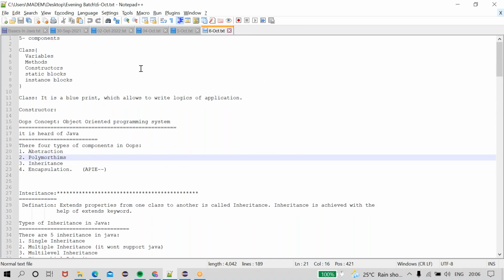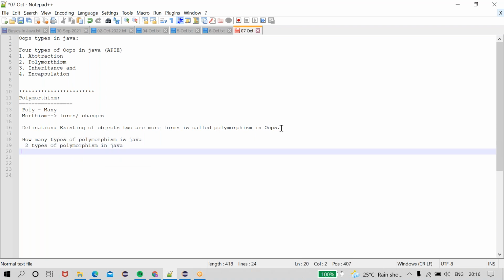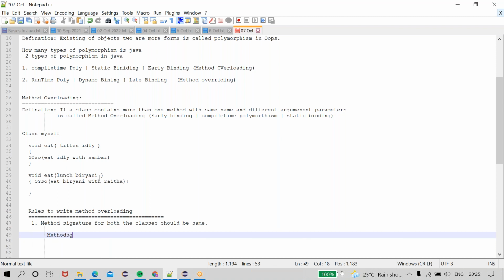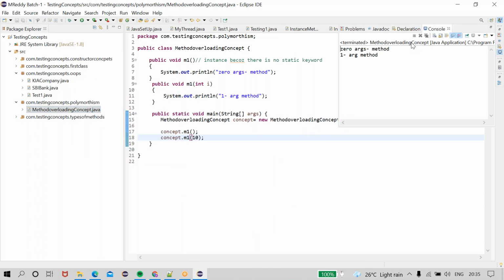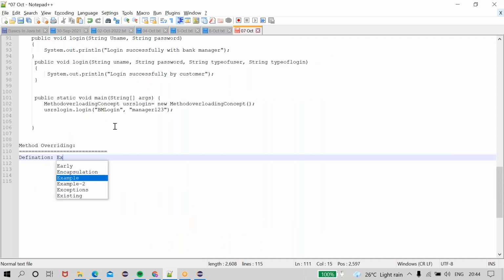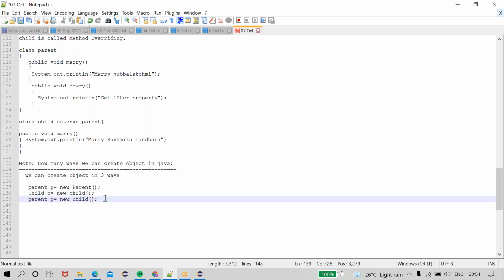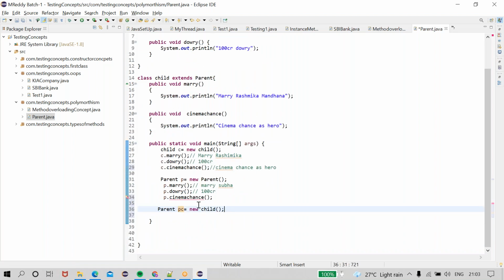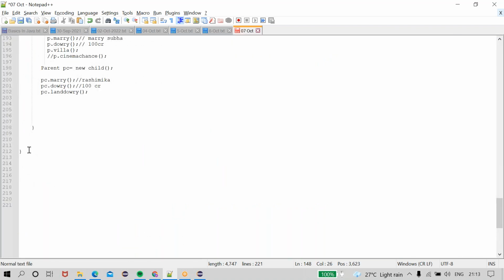Core Java 07th Oct